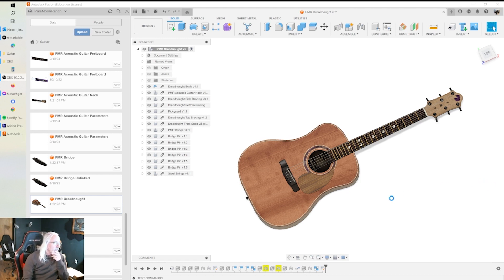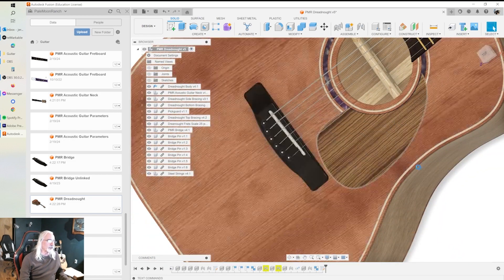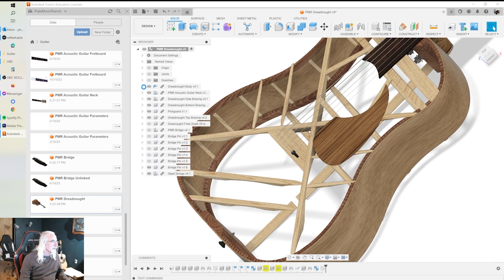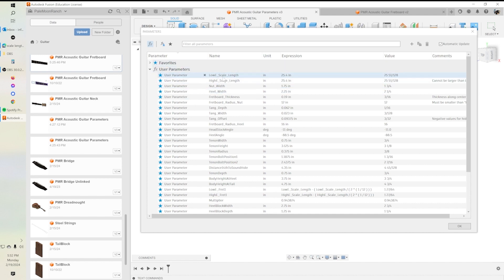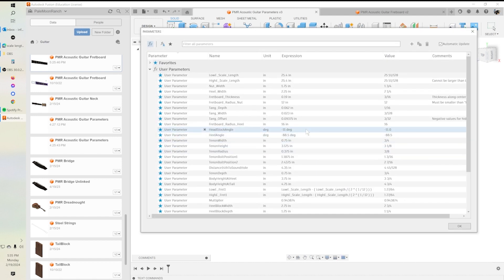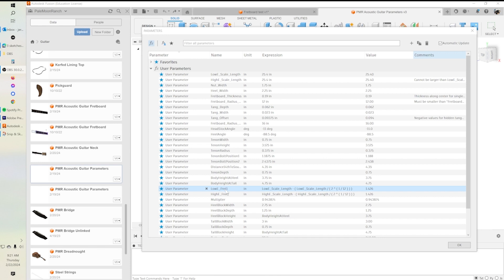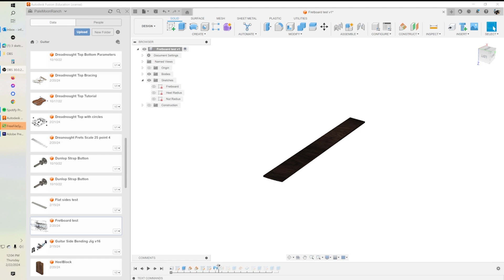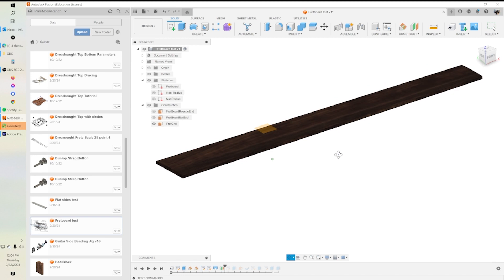Acoustic Guitar Design in Fusion360, Part 1 Parameters and Fretboard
This series is a tutorial on designing and modeling an acoustic guitar in Fusion 360.  The guitar features a radiused top and bottom, a variable geometry fretboard, a variable headstock angle, and a variable heel angle.  The model is highly detailed with over 90 external components.

Part 1 covers the parameter list used to model the guitar and the fretboard design and model.
Part 1a is a quick solution to radiused fret slots on exposed tangs
Part 1b is a fully parametric design change for radiused fret slots
Part 2 covers the design and model of the neck body and headstock.
Part 2a is some clarification on the neck and fretboard
Part 3 covers the design and model of the heel transition.
Part 4 covers the remaining details of the neck.
Part 5 covers the radiused top
Part 5a is a better way to sketch the top
Part 5b is a proof of concept on the geometry we created for the top and bottom
Part 6 covers the radiused bottom
Part 7 covers the sides and assembling the body
Part 8 covers the heel and tail blocks

Future Parts will cover the design and model of all the body components and the assembly of all the components into a complete dreadnought guitar.

I have applied Austin Shaner’s ​ @austinshaner  videos on neck and fretboard design in this work.  A valuable resource and I highly recommend his channel.  In addition, his Discord server is an invaluable resource for anyone interested in guitar design in Fusion 360.